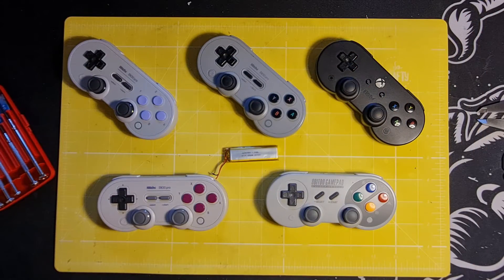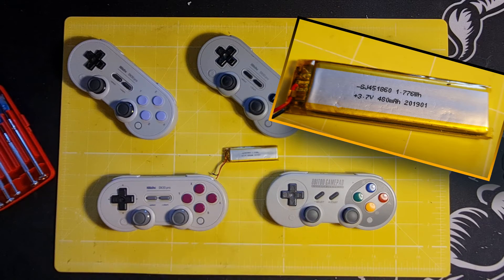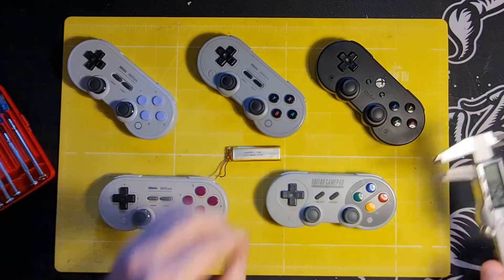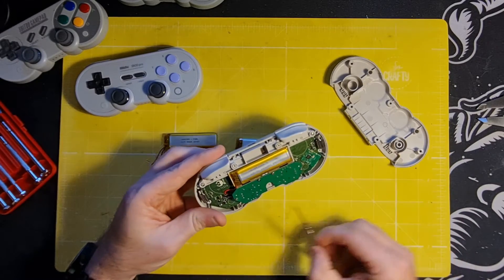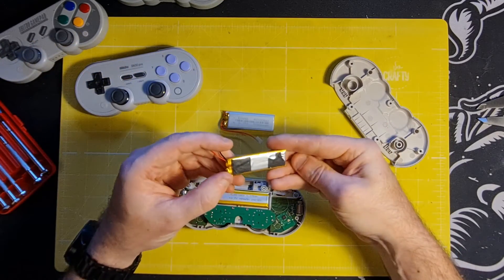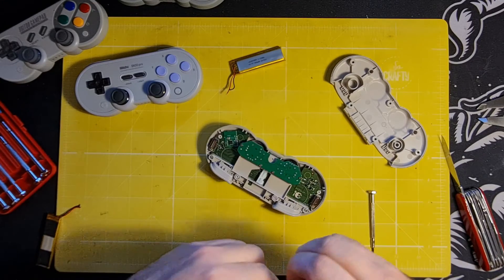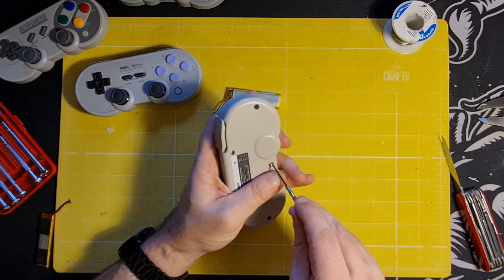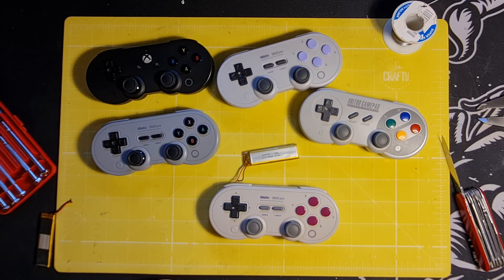8BitDo Battery Replacement - SN30/SF30 Pro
Sourcing and replacing the LiPo batteries from the 8BitDo SN30Pro and SF30Pro controllers.

The batteries are 3.7v LiPo batteries. The original batteries are 480mAh 451860, but I have replaced with 500mAh 402060 cells from AliExpress.
If you don't mind waiting a couple of weeks, AliExpress can be a great place to get supplies at a fraction of the cost.

A link to the cells I bought is